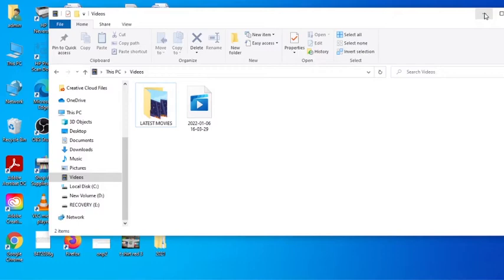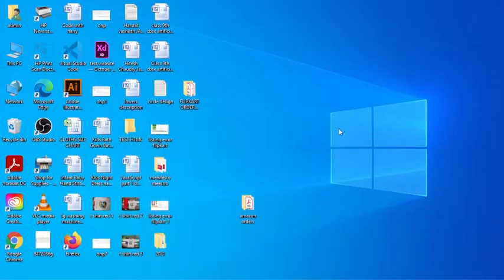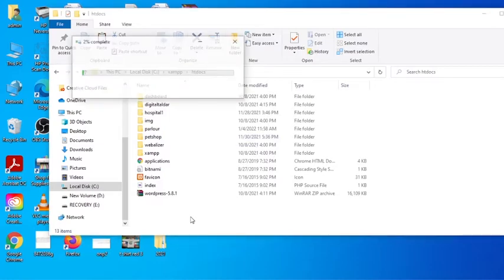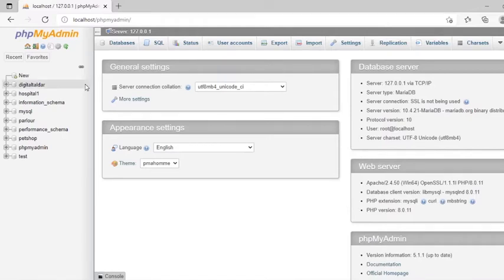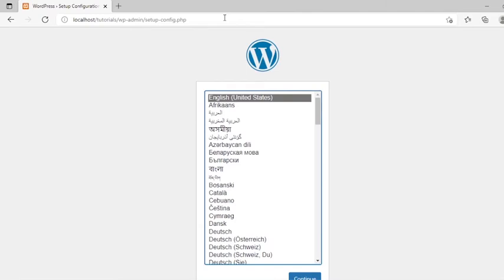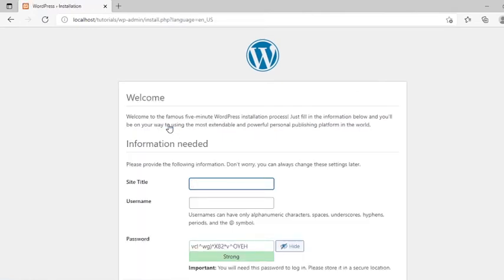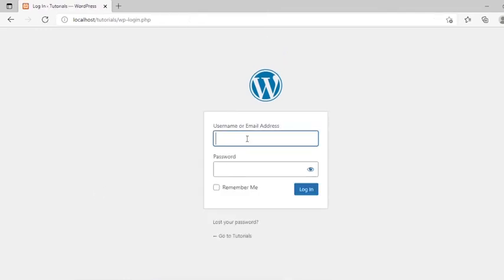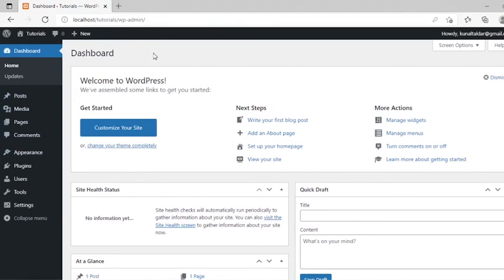How To Install WordPress In Xampp Local Host?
Today in this video we are going to learn how we can install WordPress in localhost Xampp. WordPress is an open-source platform that helps you to create your website or blog and share valuable information with the end readers around the world.

As the name suggests Xampp is a local host through which you can run your website locally on your computer. There is no need to purchase hosting and domain at the development phase of your website. But please note that only developers can view the website and it is not live on the internet.  To get your website live on the internet and make it visible to readers around the world you have to purchase domain and hosting.

I hope you will like the video. We are going to learn more about WordPress in upcoming videos.